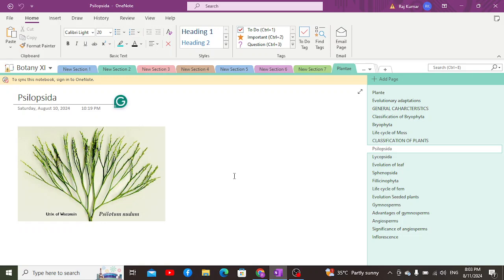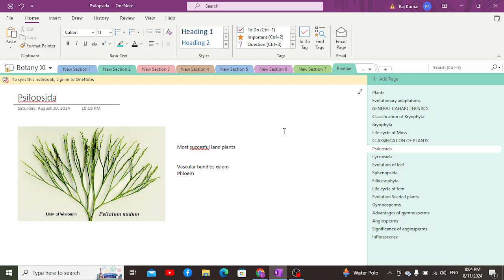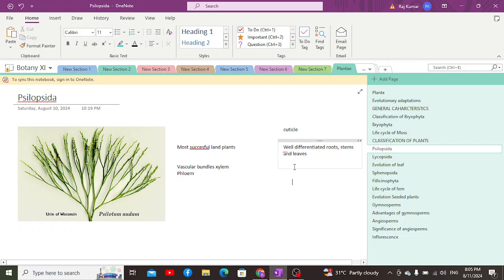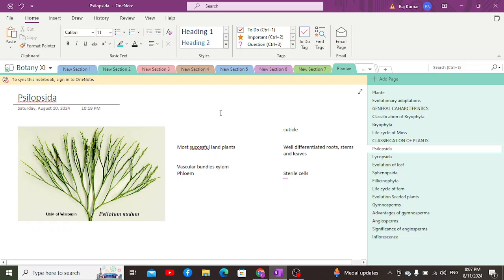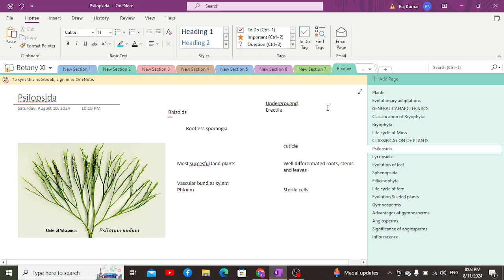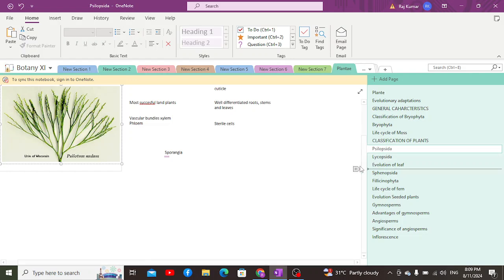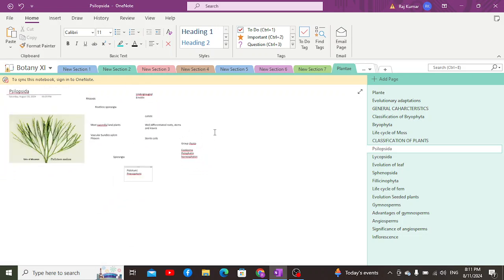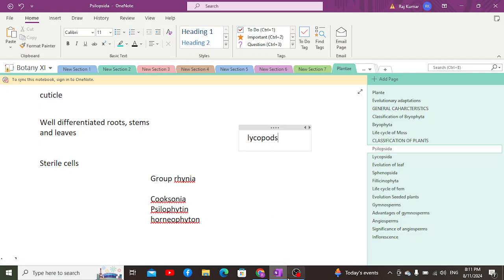Introduction to Tracheophytes | Kingdom Plantae | Botany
In this video, we have discussed the detailed study of the Introduction to Tracheophytes.